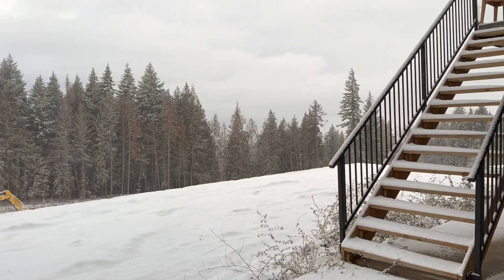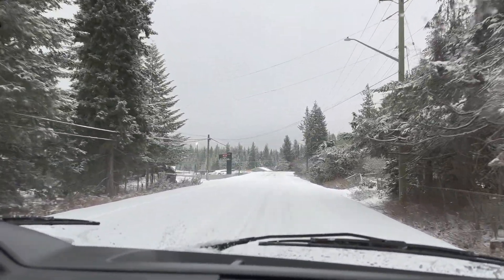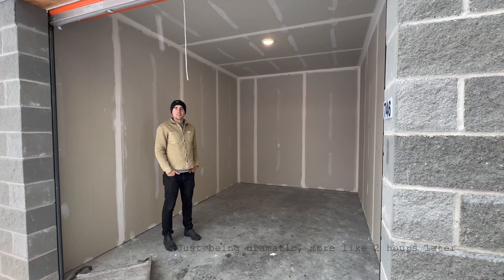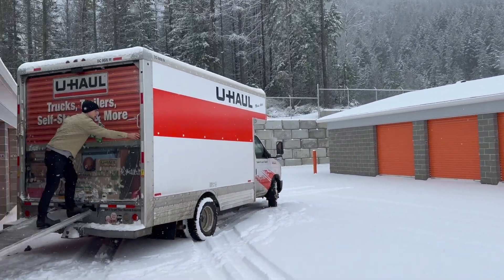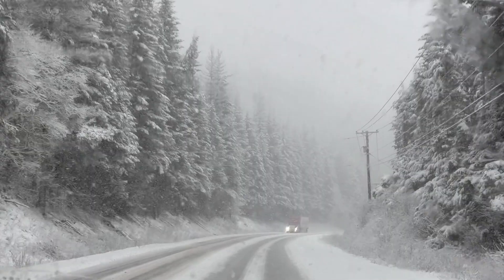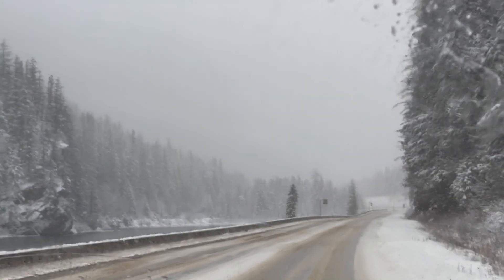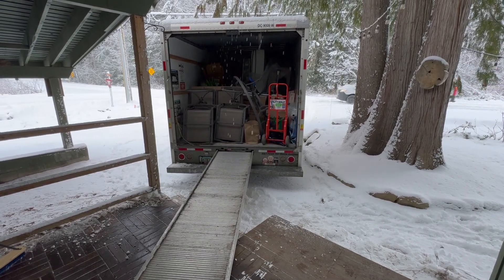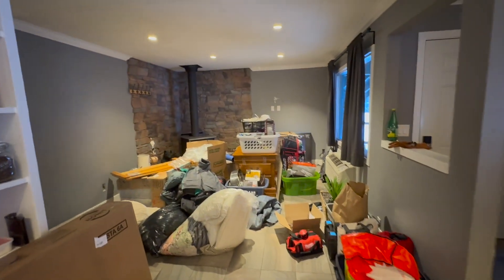We Moved During a Snowstorm - REVELSTOKE BC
Moving to Revy during a snowstorm. It was a snowy day but we made it happen! Also don't miss our pre-cabin tour where you can see what our cabin looks like before we unpack all of our things and do some small home reno projects!

Britt + Karl